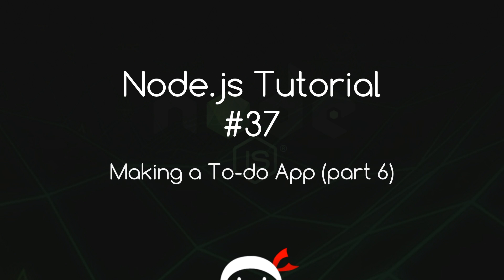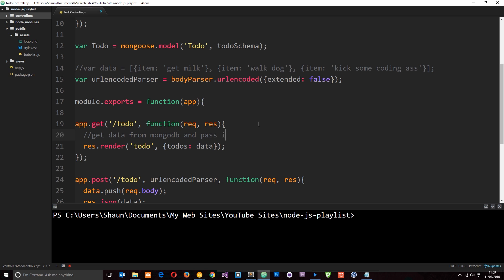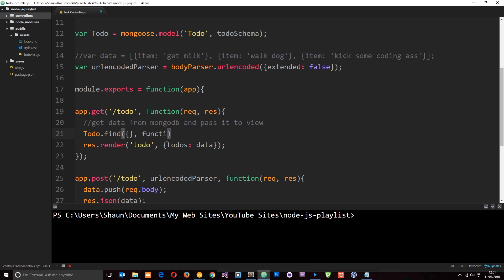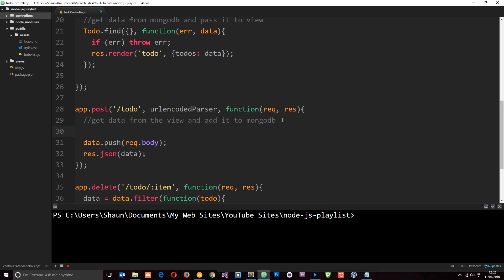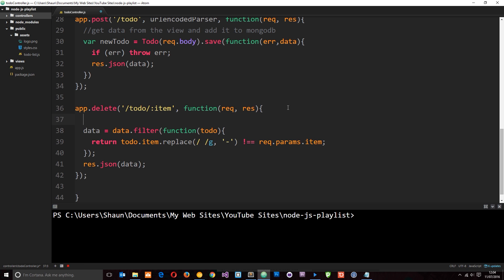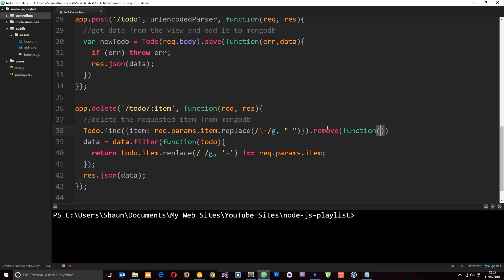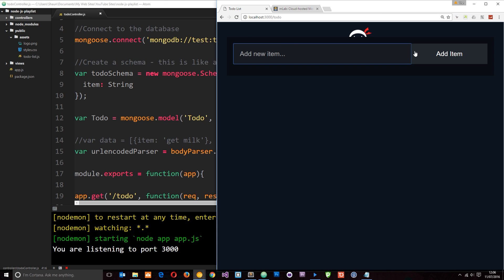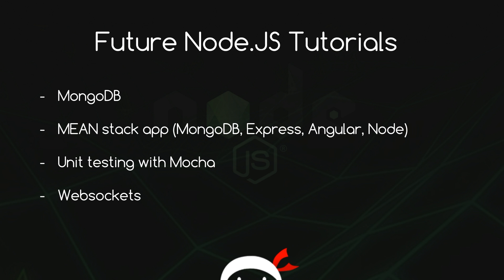Node JS Tutorial for Beginners #37 - Making a To-do App (part 6)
Social Links